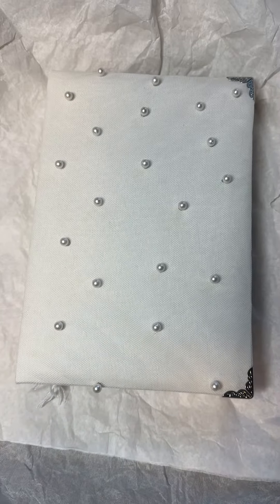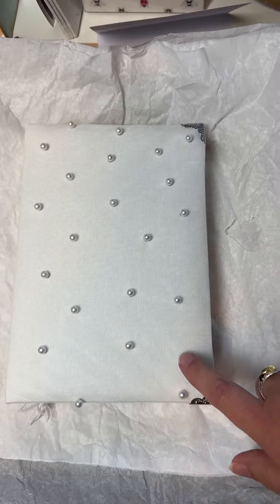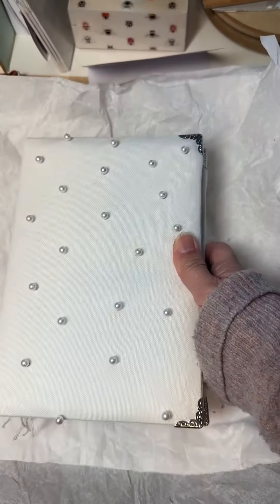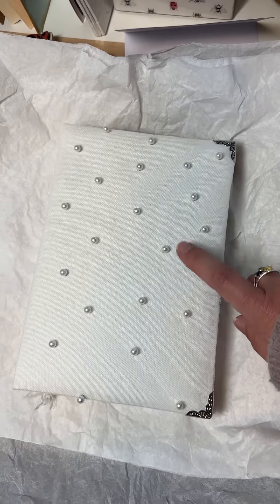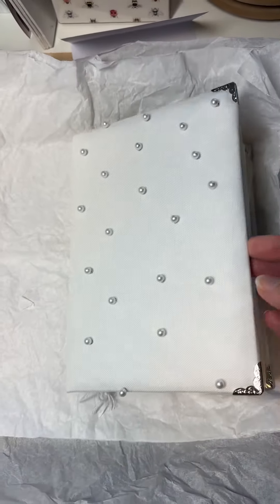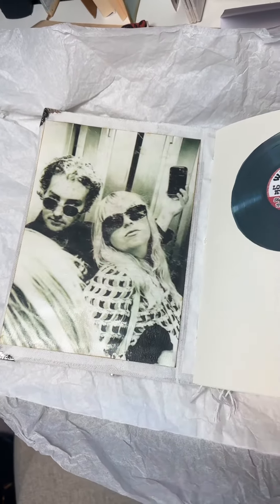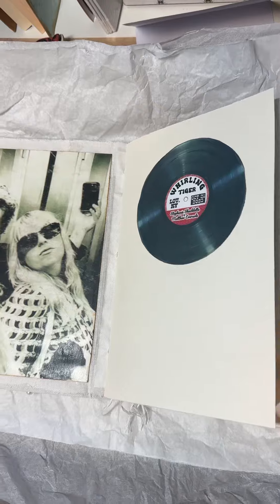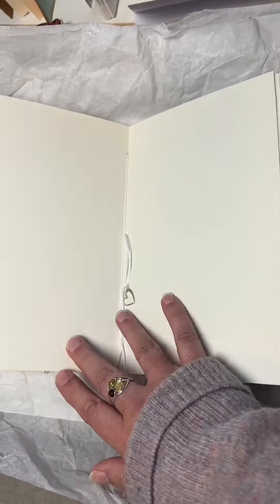Handmade Wedding Guest Book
I hope you find some inspiration from watching.  Here is Part 1 if you missed it

My favorite Amazon supplies:
Tim Holtz Field Notes Stamp set
49 and Market Curators washi set
49 and Market Plum Grove fabric washi set
18 vintage washi tape set